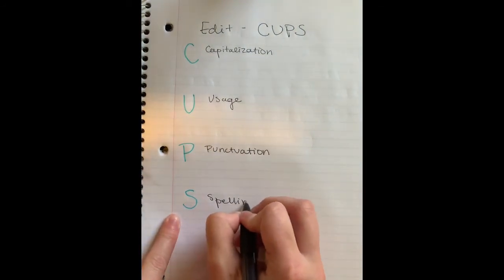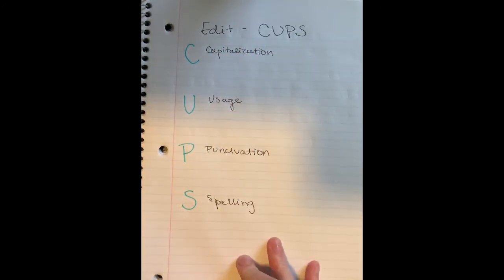Writing - Sept 3 Dobbins